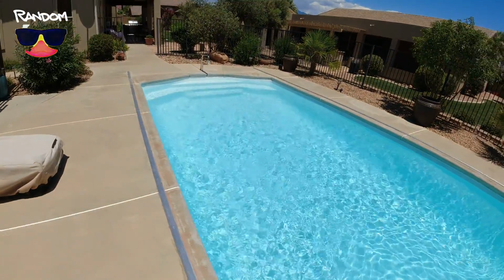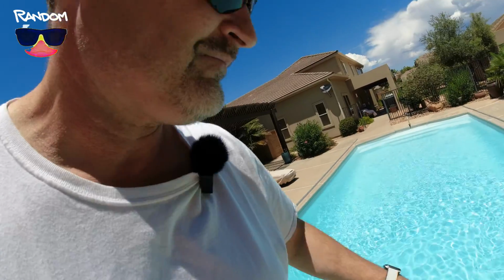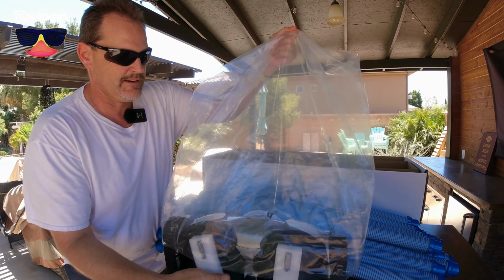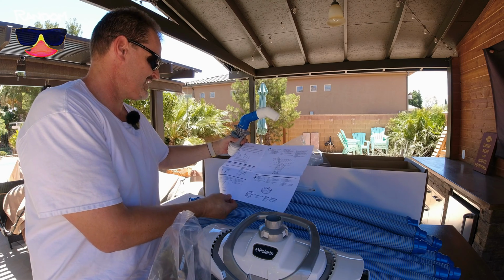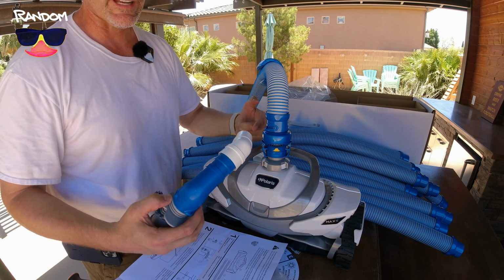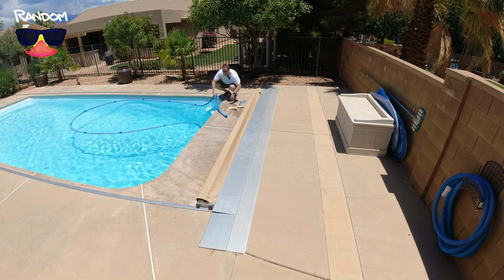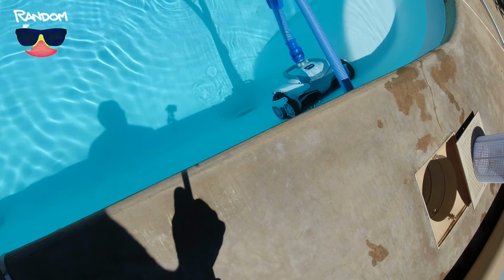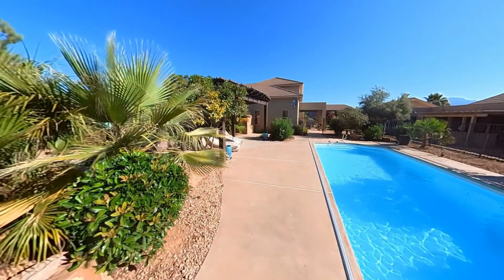Polaris Maxx Suction Sweeper | Complete Set-Up - Clean Pools Made Easy - No Work!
EASIEST FASTEST WAY TO CLEAN YOUR POOL - Polaris MAXX Suction-Side Pool Cleaner
Polaris

HERE IS ANOTHER MODEL

Pool Type
IN-GROUND
Drive Technology
HALO TECHNOLOGY
Navigation Control
Multi-directional
Vacuum
Scrubbing Turbines
Cleaning Footprint
15"
Cleaner Type
Premium Mechanical Suction
Debris Type
Sand, Silt, Longer Debris
Hose Type
39' Twist-Lock
Feed Hose Connection
Skimmer or 1.5" Vacuum Line
Hose to Cleaner
Flow Regulator Valve
Cleaning Mode
Floor, Walls & Tile Line
Compatible with Low Flow Pumps
Yes